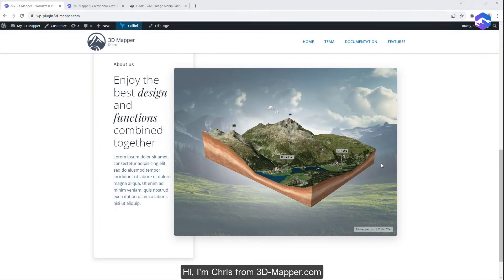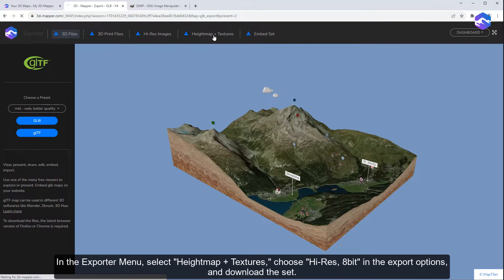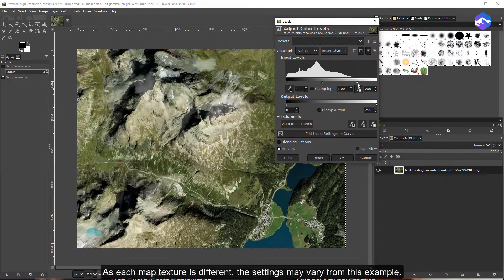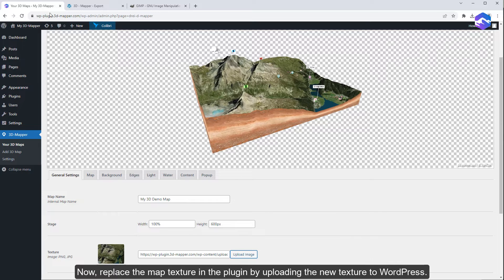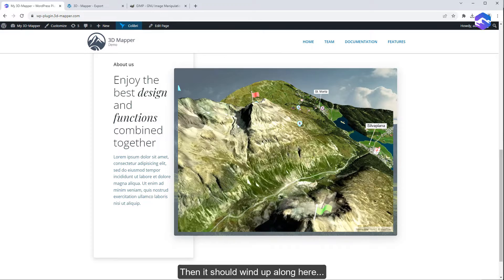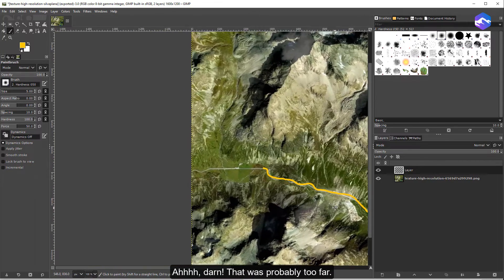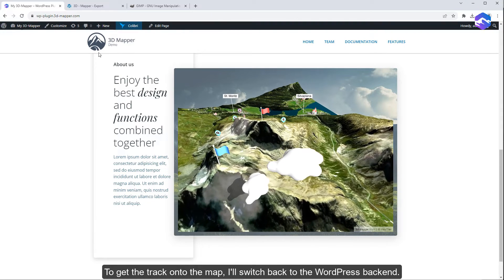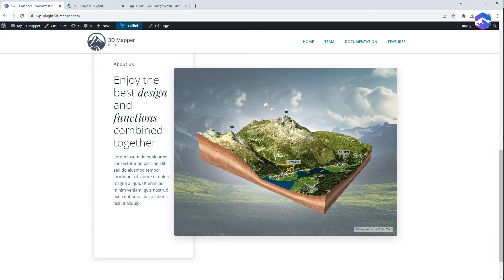How to add detail, sharpness and a drawing path as an overlay image to your 3D Map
Unlock advanced 3D map customization with our tutorial led by Chris from 3D-Mapper.com. Elevate your map's visual appeal by refining surface textures and creating sharper details. Learn the intricacies of drawing custom paths for a personalized touch. Optimize map loading times for a seamless user experience. Follow the step-by-step guide for vibrant and detailed map enhancements. Gain practical insights to boost your mapping skills.

01. Introduction and Texture Check 00:00
02. Enhancing Map Surface Texture 01:15
03. Drawing Custom Paths with Overlay 04:06
04. Finalizing and Uploading Changes 06:18